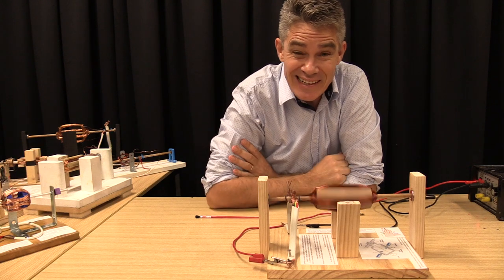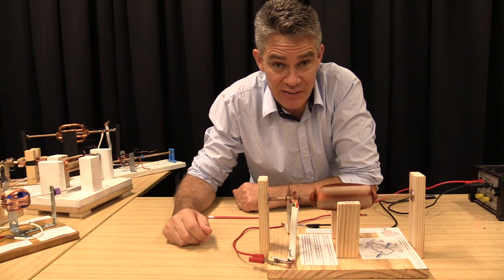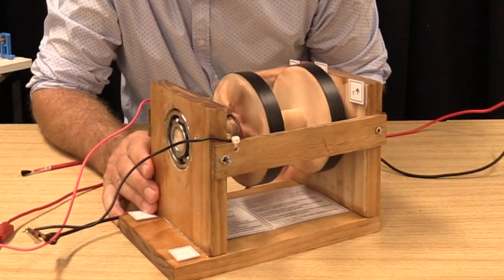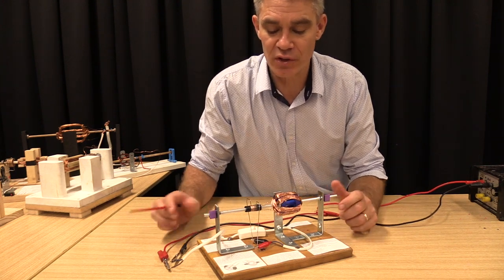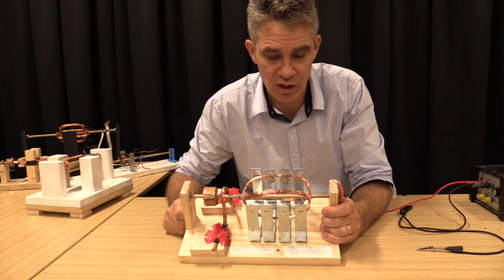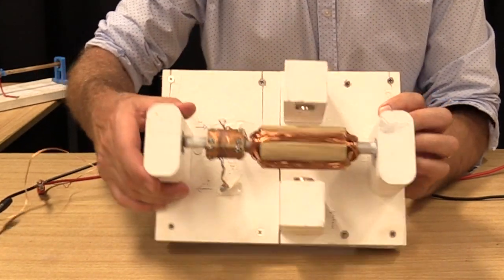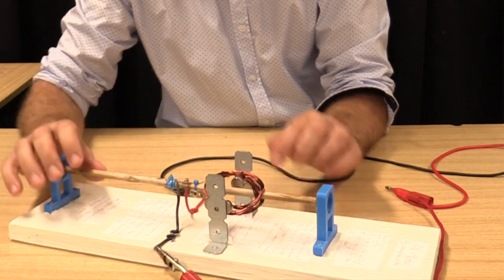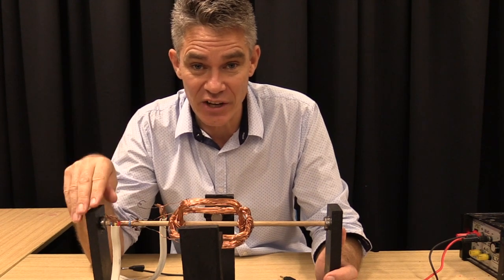How to build a Direct Current electric motor | Hints and Tips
How do Direct Current electric motors work? In this video we examine a number of different DC motors and look at the pros and cons of each project.